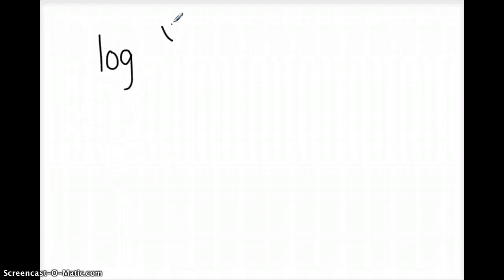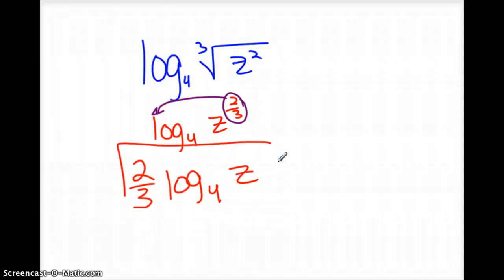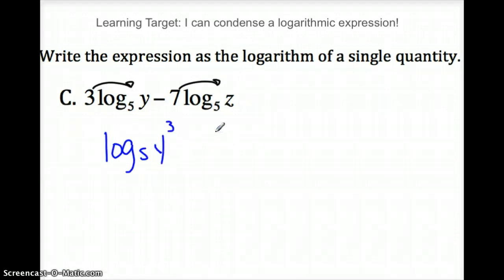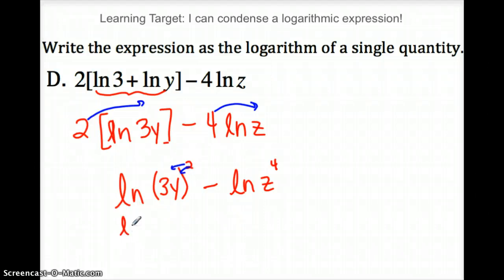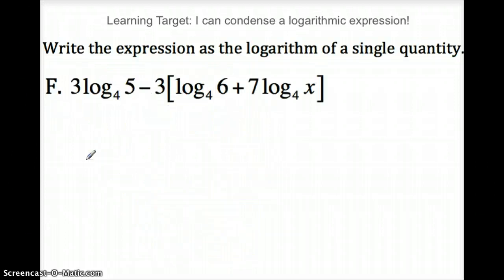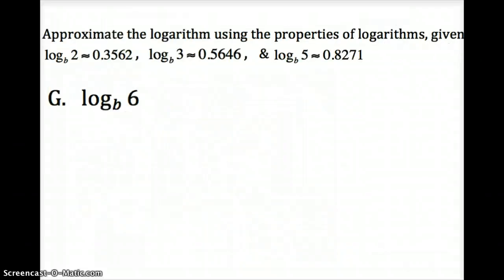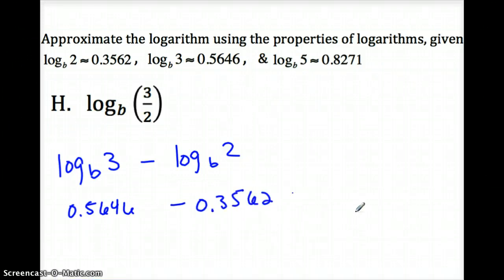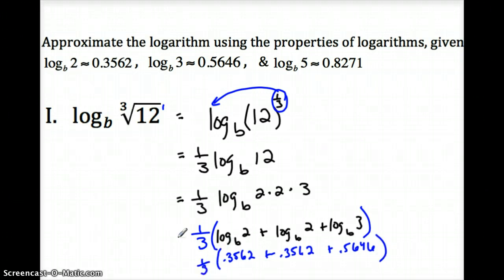Properties of Logarithms (Condensing)